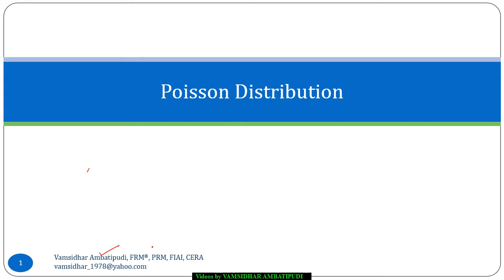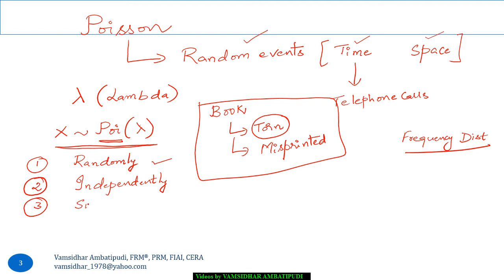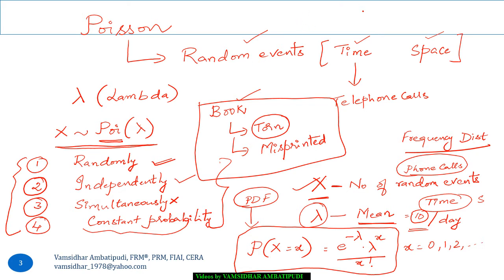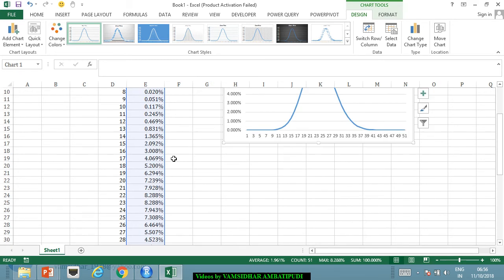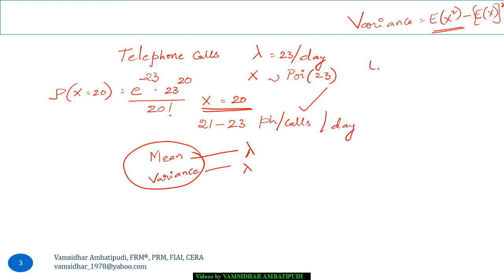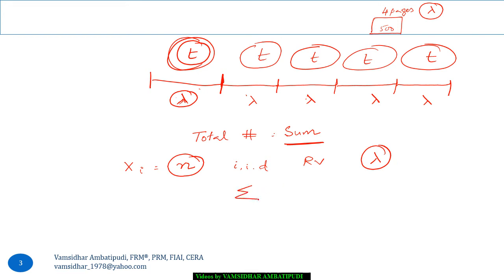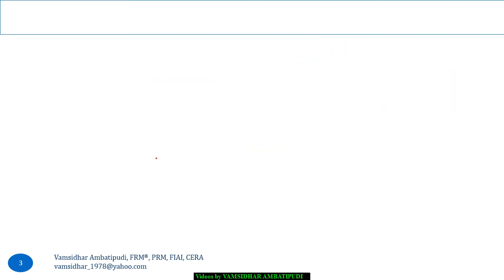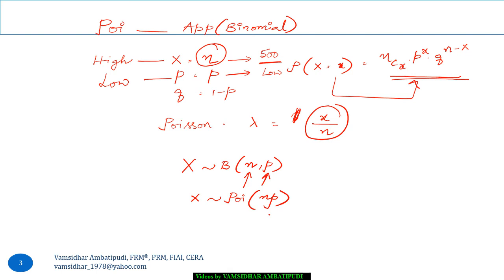Understanding Poisson Distribution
Introduction
Distribution Function
Mean and Variance
Strategy to solve Poisson distribution problem
Summative Property of two Poisson distributed variables
Approximation to Binomial